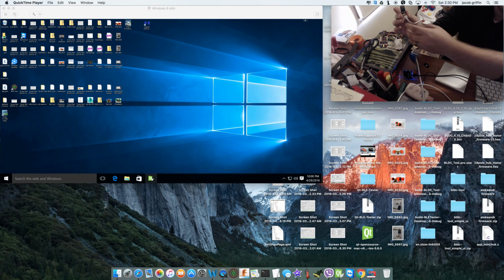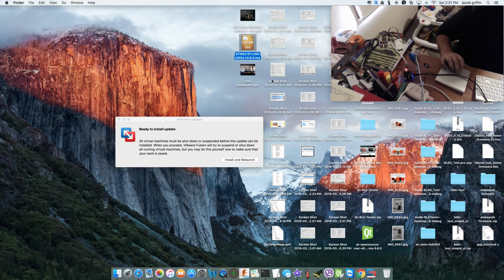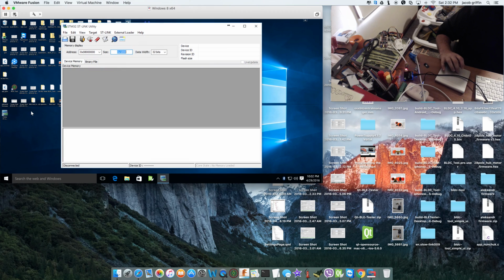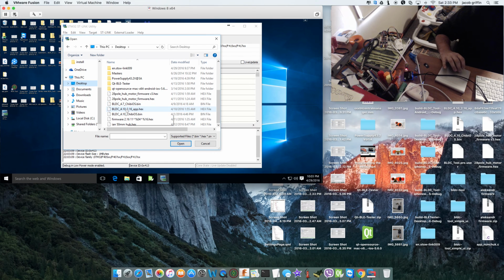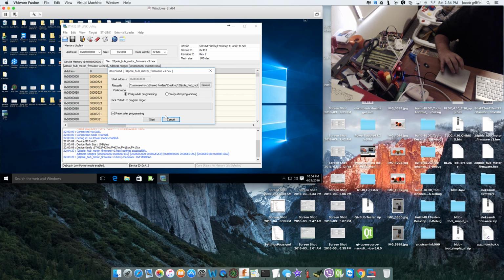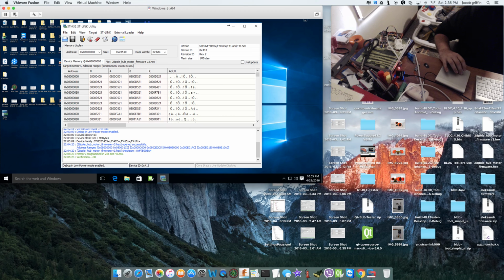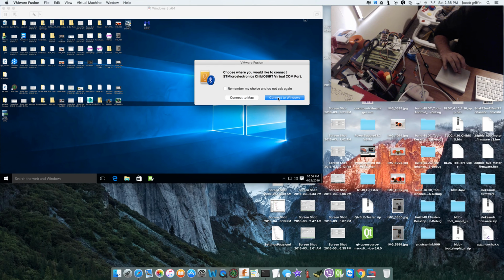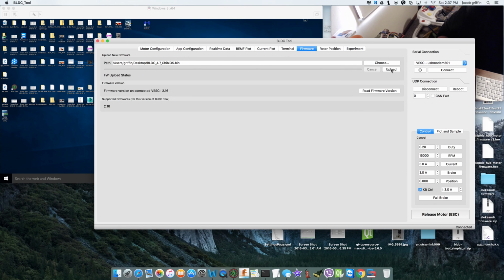VESC firmware/bootloader flashing windows stlink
link to HEX files

this is a video on how to flash or reflash the firmware and boot loader on to the vesc electric speed controller.

this is a great video for those with 4.7 vesc that don't have a bootloader